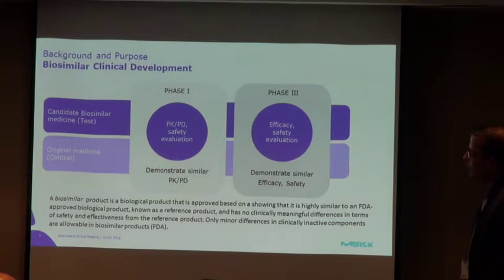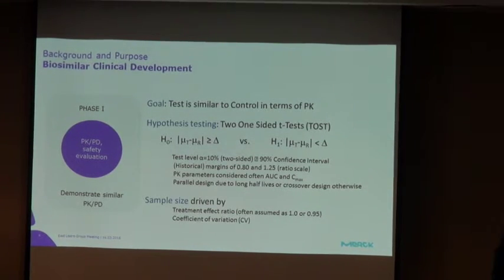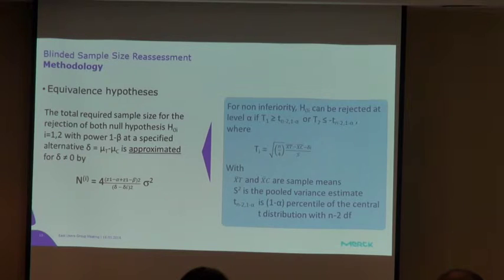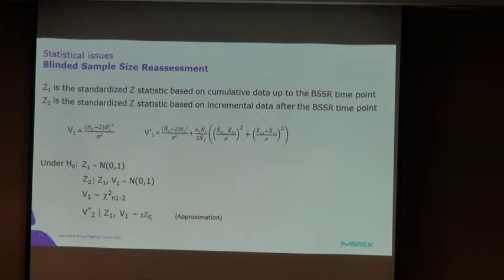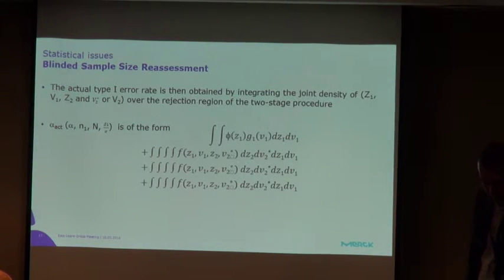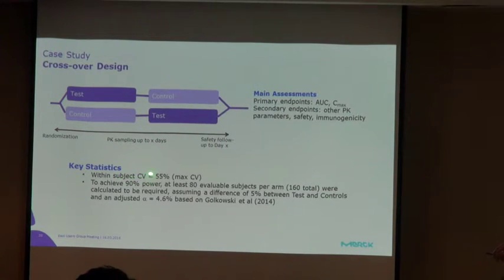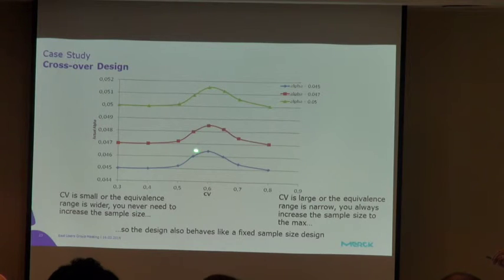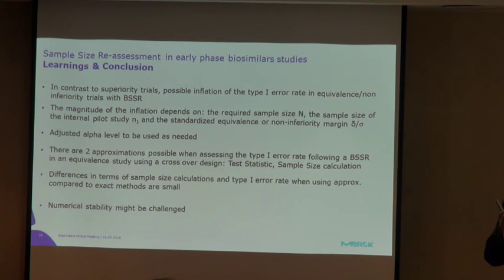Blinded SSR in Early Phase Biosimilars Studies - Francois Beckers, Merck KGaA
East® User Group Meeting 2016 Featured Presentation
Francois Beckers, Global Head of Biostatistics & Epidemiology at Merck KGaA, describes how his group has addressed regulatory and statistical challenges in blinded sample size re-estimation designs.  Francois illuminates the concept of designing adaptive trials with the ultimate goal of supporting a pre-determined decision, as opposed to an objective.